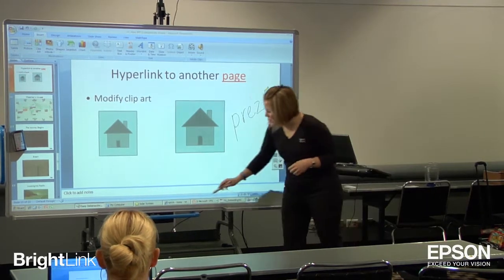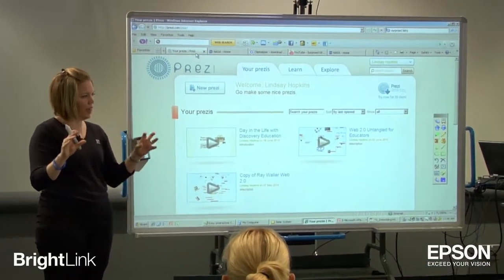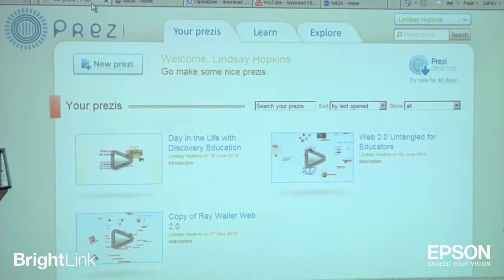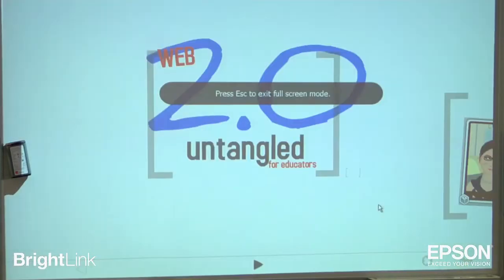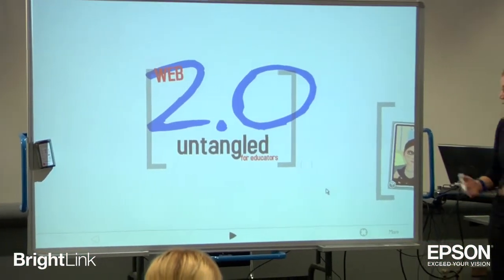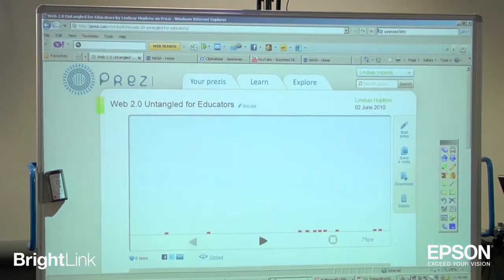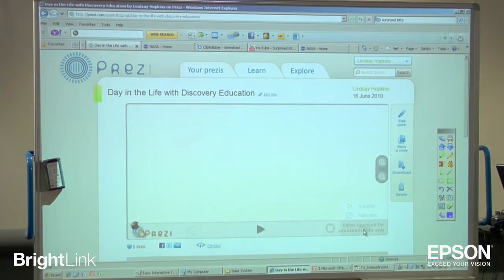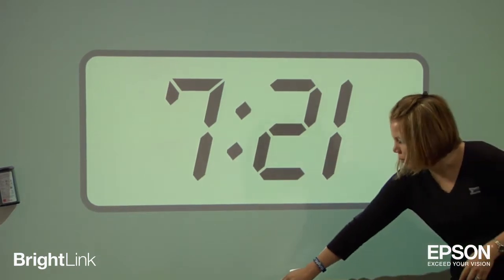Epson BrightLink Bright Spots | Prezi.com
Build visually captivating presentations using prezi.com that will lead your audience down a path of discovery.